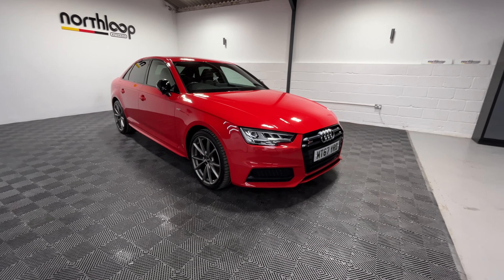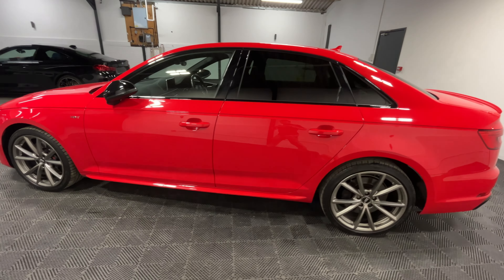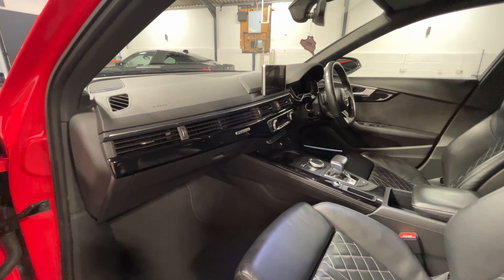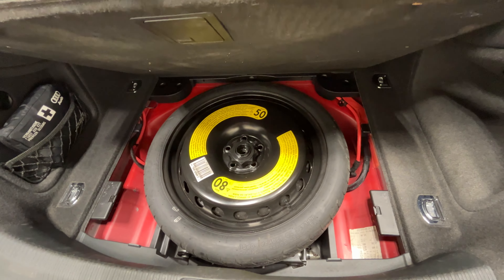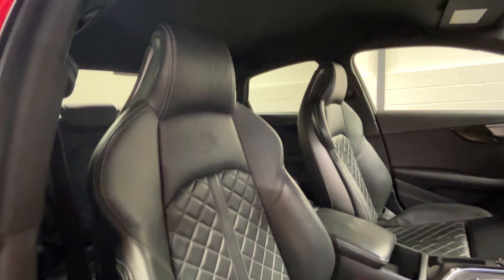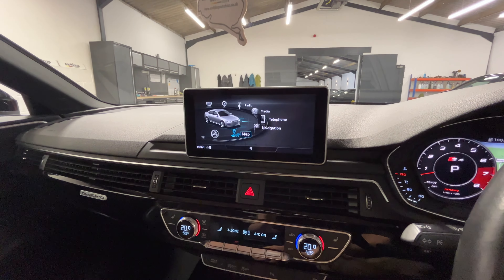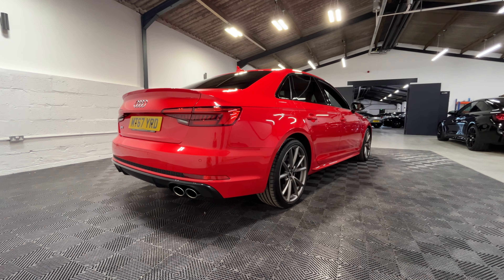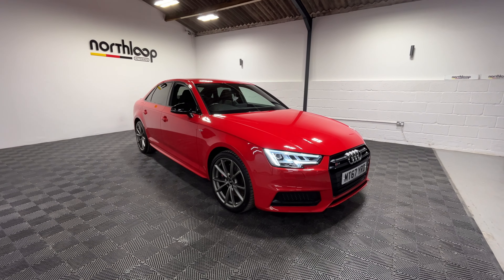349 BHP AUDI S4 3.0 TFSI QUATTRO 4d - Guided Walkaround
North Loop Autohaus are delighted to present another absolutely stunning AUDI S4 3.0 TFSI QUATTRO 4d 349 BHP finished in Misano Red with Fine Nappa Leather - S Super Sport Seats - S Embossed - Black Interior.